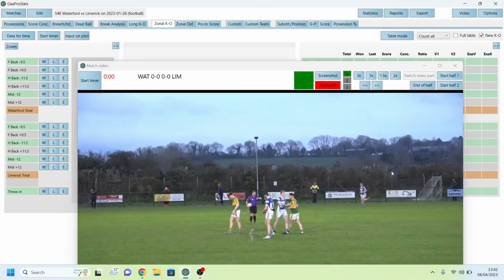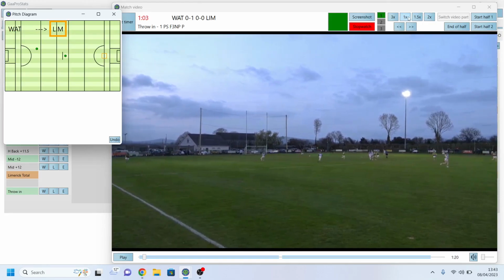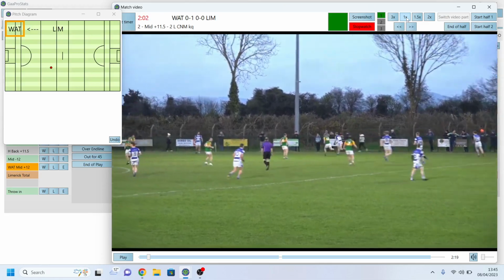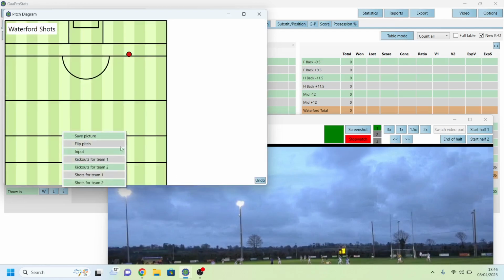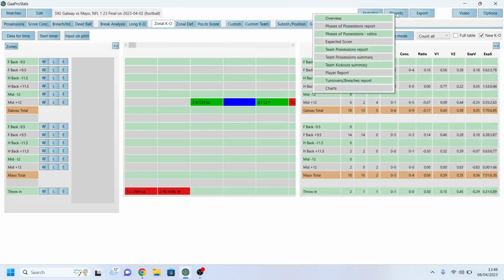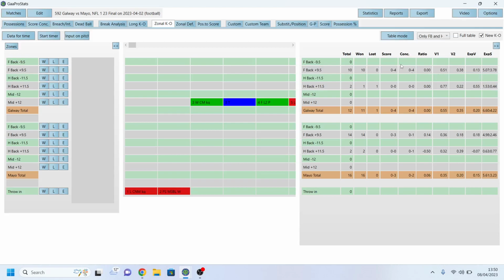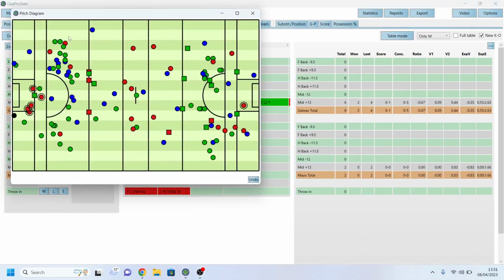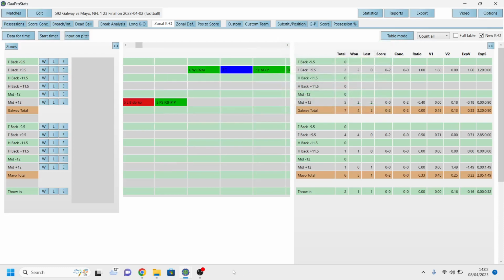GaaProstats 1 0 DemoX